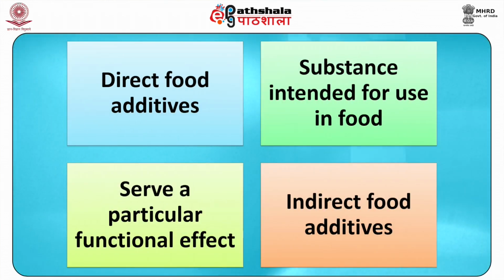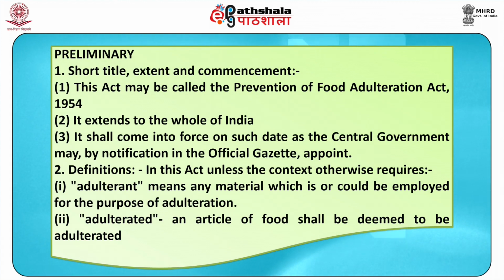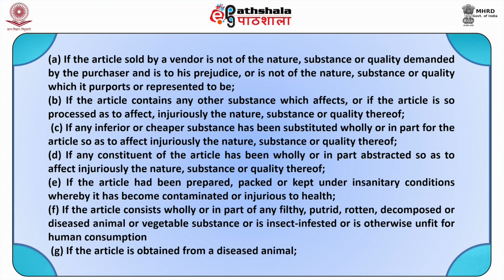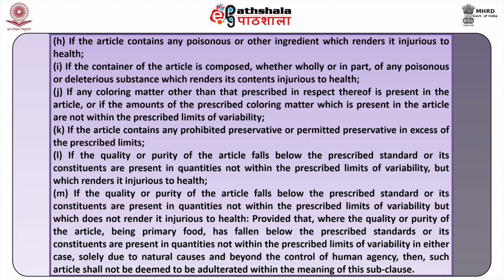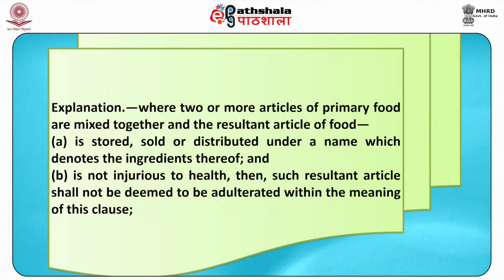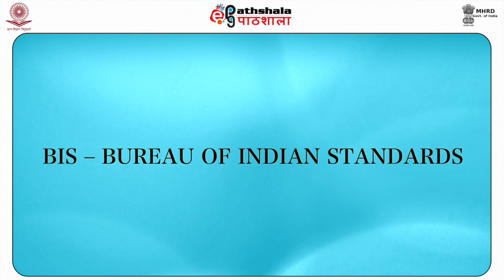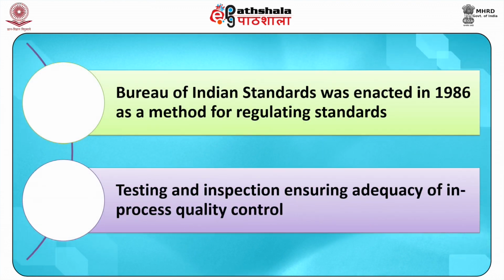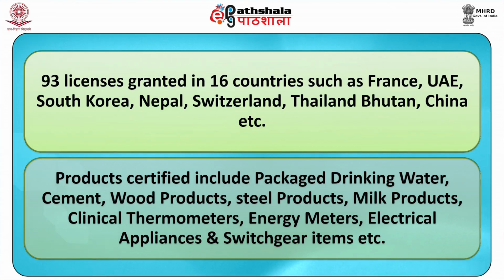M-30. Prevention of Food Adulteration Act